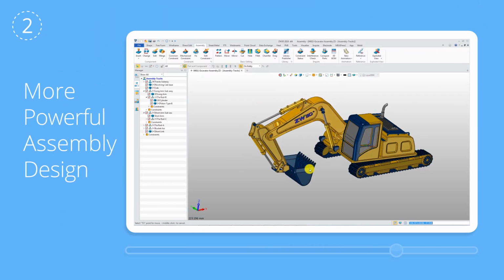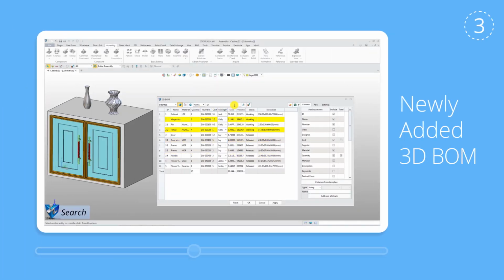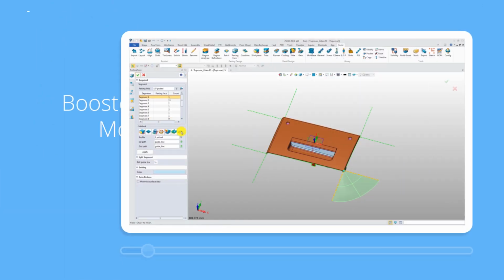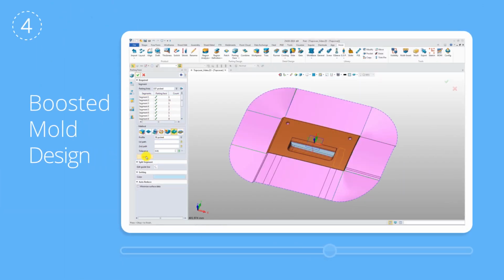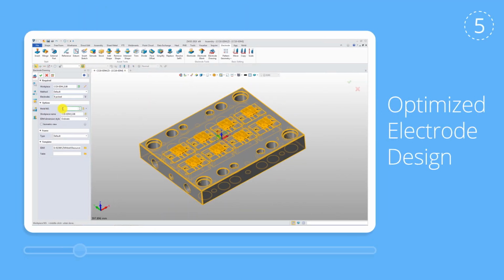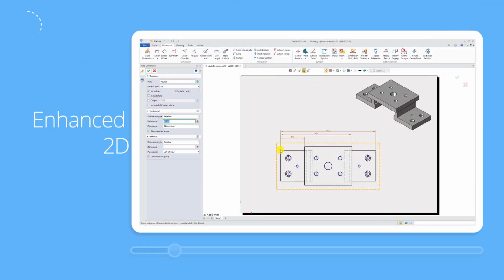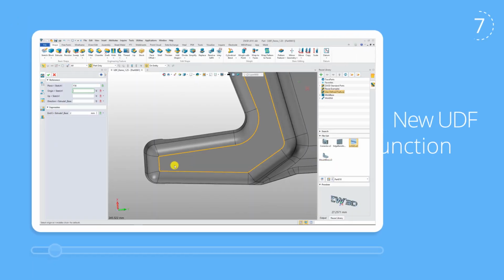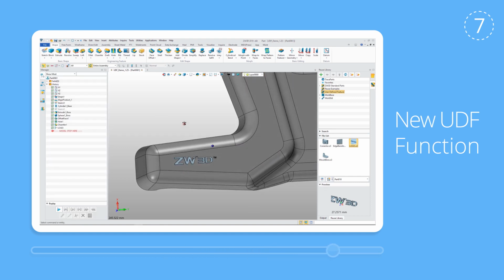ZW3D CAD/CAM 2019 Overview Video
ZW3D CAD/CAM 2019 Launch -  We're ready to unveil all the new capabilities that will help you go from design to finished products faster. ZW3D 2019 contains hundreds of new, user-driven enhancements focused on Design to Manufacture.

Come to the unveiling of ZW3D 2019 NOW!